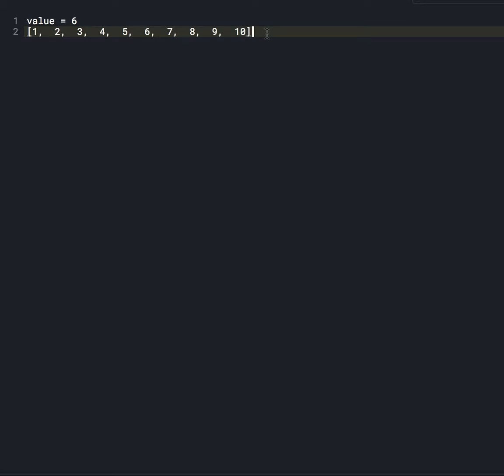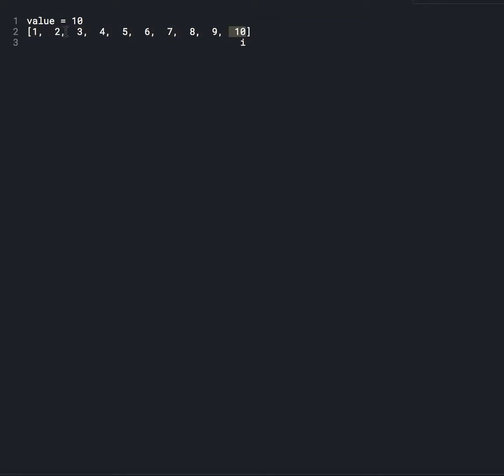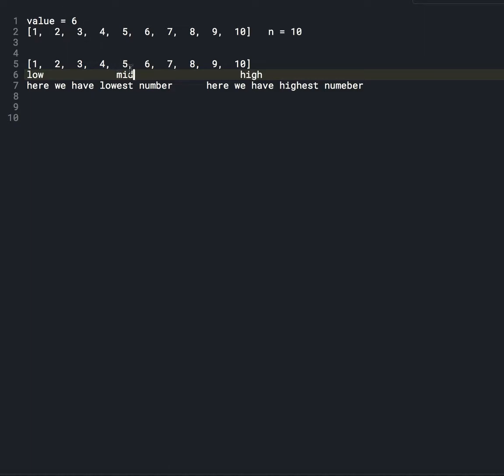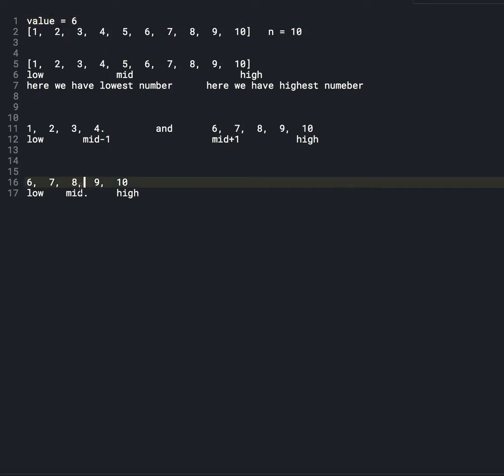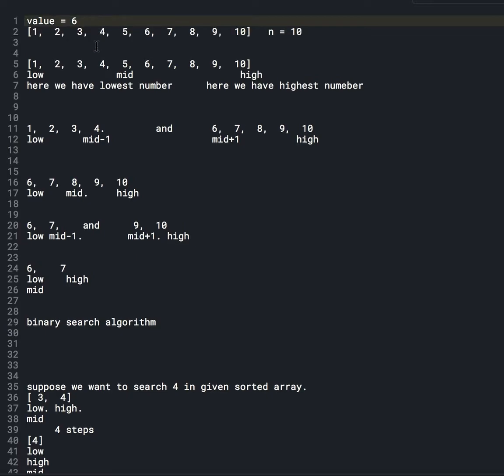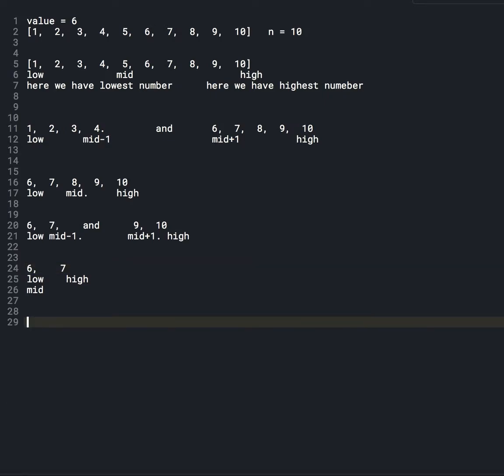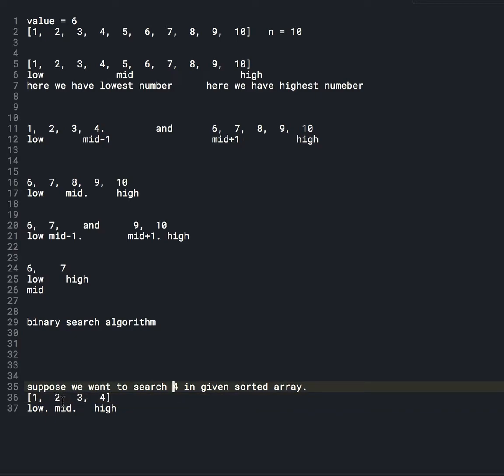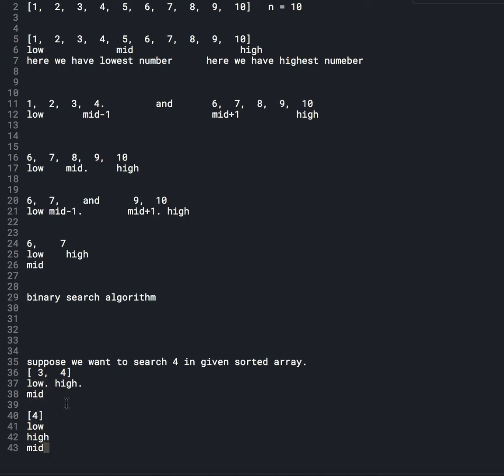Binary Search Algorithm | Approach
Next Session:- Binary Search | Search an Element in a Sorted Array
Previous Session:- Binary Search Visulization
Binary Search Algorithm step by step
Search an Element in a Sorted Array

1. 50 Questions asked in every Software Engineer Interview
2. How to Double or Triple your anual salary Package Get Job Within 3 Weeks
3. Java Language
4. Python Language
5. Java Script / Node JS
6. Data Structures & Algorithms
7. System Design
8. C++
9. C Language
10. Git
11. Mock Interviews for practice